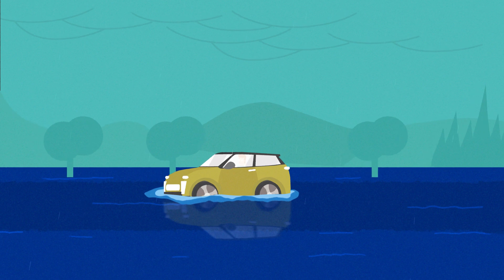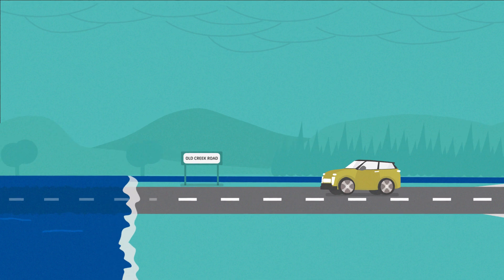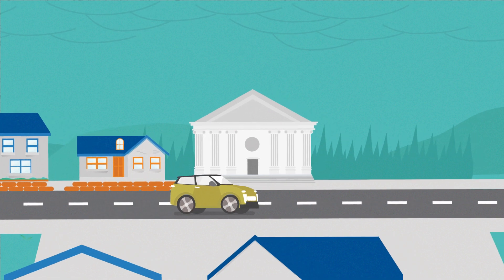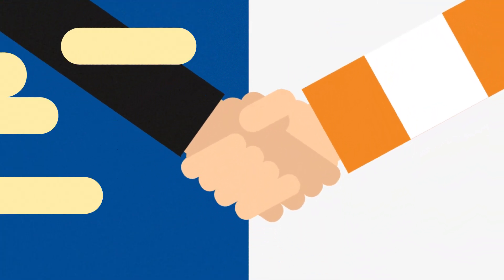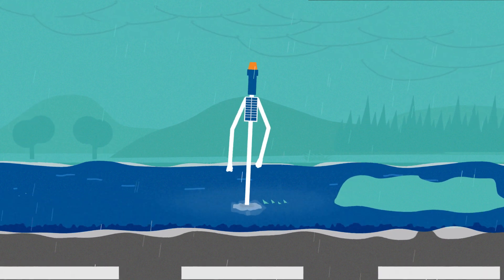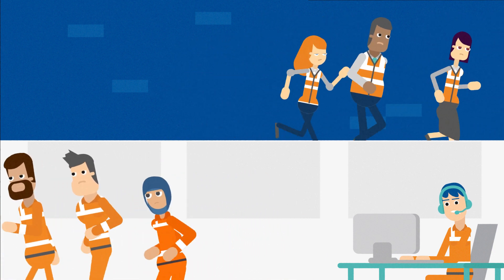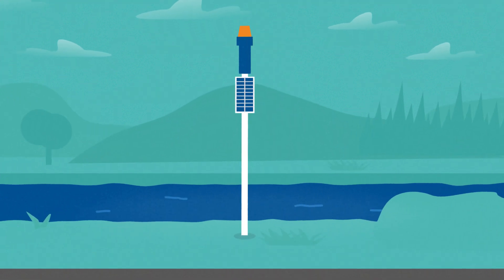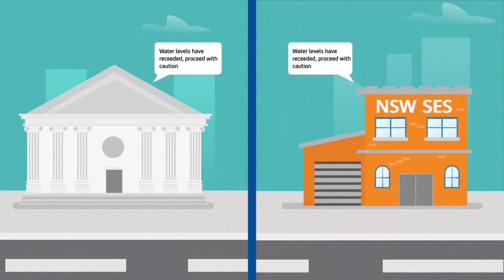Introducing DipStik: new flood monitoring and alert technology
In partnership with NSW SES, NRMA Insurance is leading a 12-month trial of new flood monitoring and alert technology to help reduce risk to the community in flash flooding areas and educate the community it is never safe to drive through floodwater.